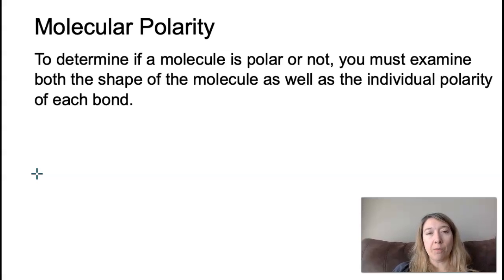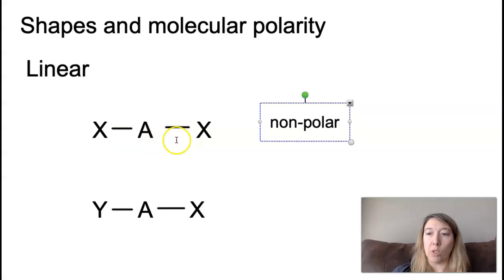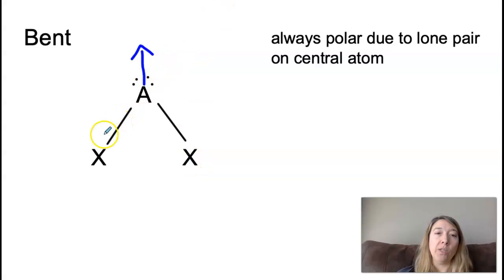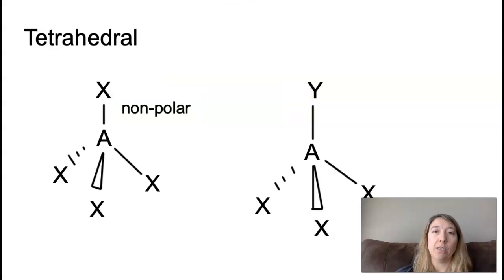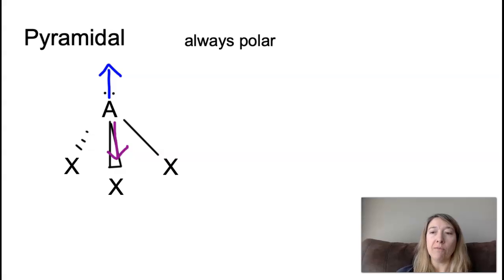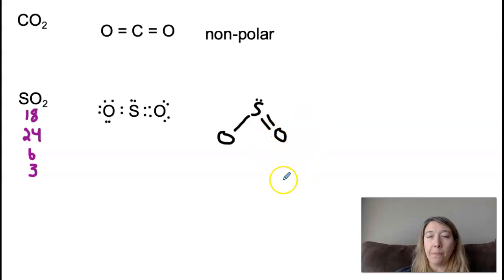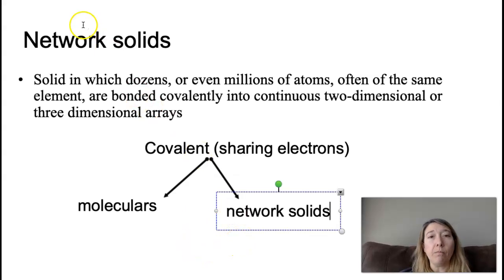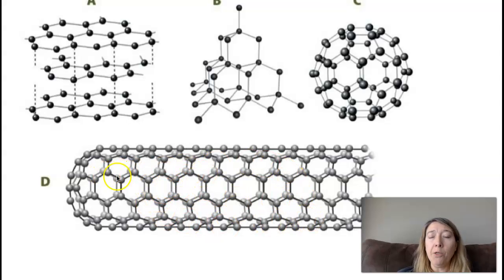Molecular Polarity and Network Solids